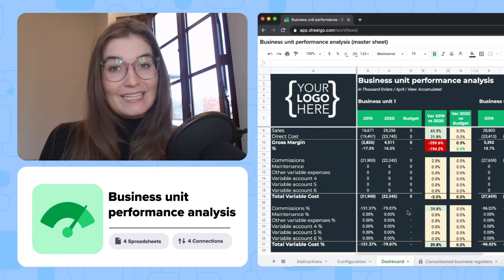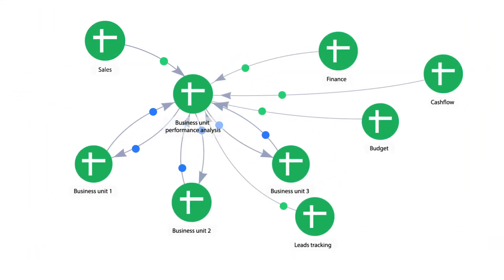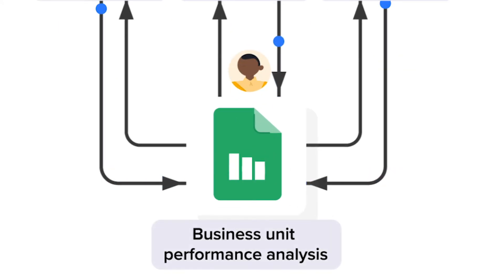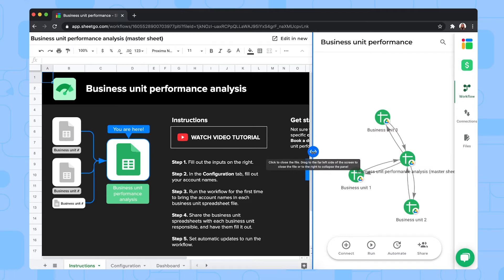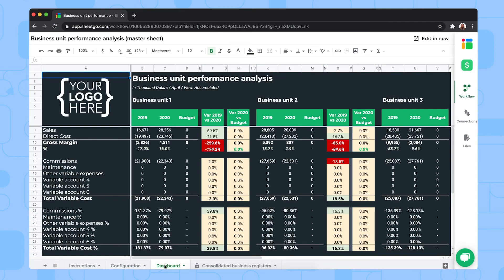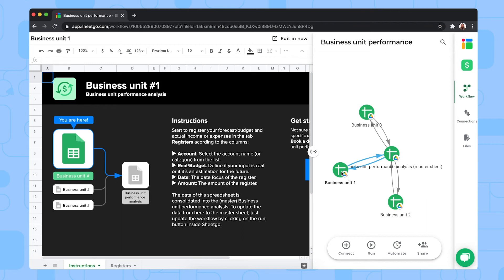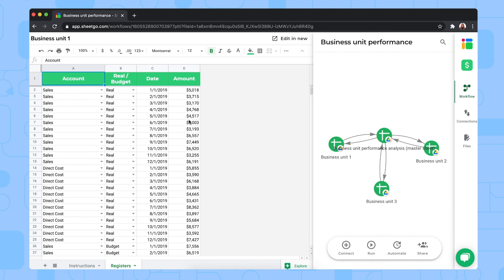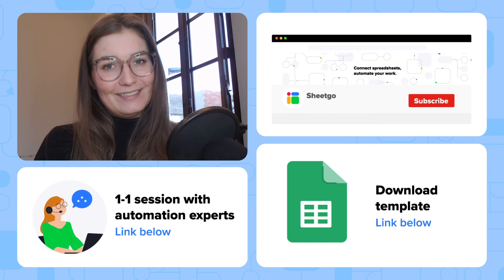Business unit performance template in Google Sheets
Discover how to automatically combine all financial data and calculate the EBITDA for the different parts of your business using the **Sheetgo Business Unit Performance Template for Google Sheets**.

With Sheetgo's Business unit performance template in Google Sheets, you can easily track revenues, gross profits, and earnings of different business units in one ready-made automated workflow. Sheetgo automatically combines all the data from the business unit spreadsheets into the Master Sheet, where you have a comprehensive overview of your Business unit performance. What’s more, the Sheetgo template offers a Dashboard feature to help you visually track and monitor the data, such as EBITDA, gross margin, total variable cost, and so on. Once your template is set up, share the spreadsheets with the responsible accountant or manager to start tracking your Business unit performance. Finally, you can schedule automatic updates so that you always receive the latest data from each file without having to lift a finger!

What does the Business unit performance template consist of?

3️⃣ sample files: Business unit 1, Business unit 2 and Business unit 3 (add more copies to add more business units)
1️⃣ Business unit performance analysis master sheet

📝Register your forecast/budget and actual income or expenses
🔀Combine the data from the Business unit sheets to monitor in the Master sheet
⏰Schedule automatic updates for up-to-date insights on your Business unit performance

⏱Timestamps

Video breakdown
0:00 - 2:19: How the template works
2:20 - 6:26: Instructions
6:27 - 7:02: Links & tips

🗂 Additional resources